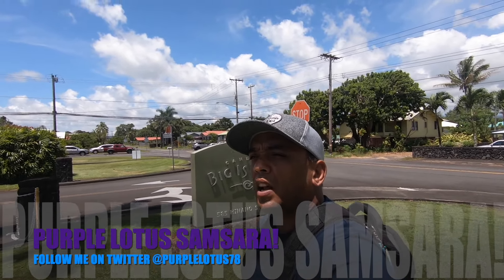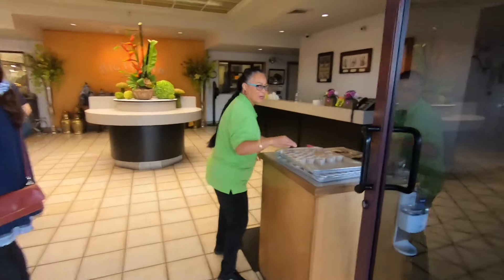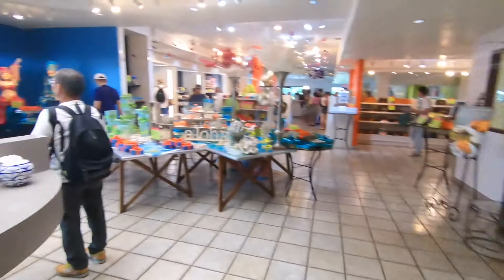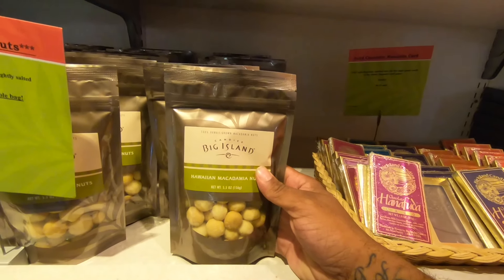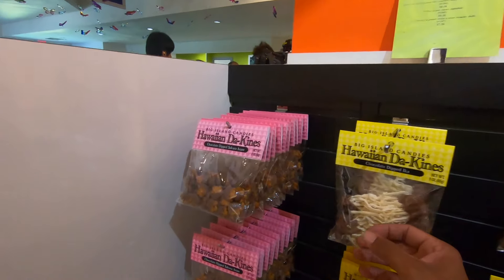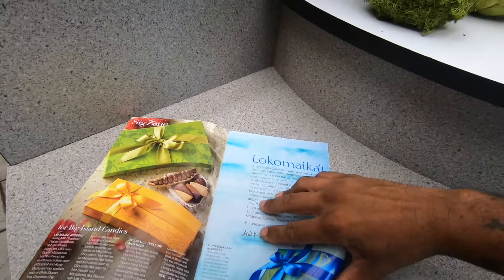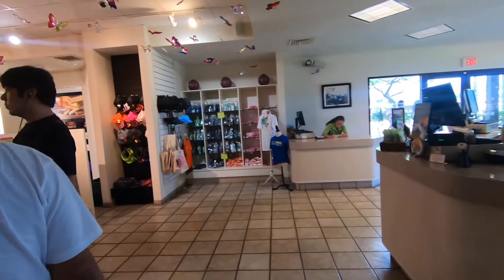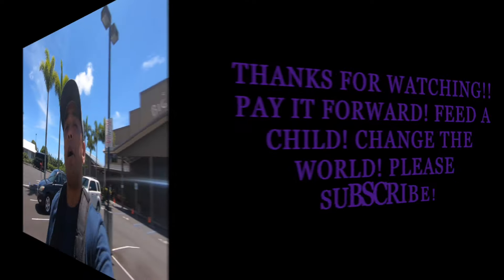Filming Japanese TV Commercial @ Big Island Candies Chocolate Factory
Big Island Candies is a chocolate factory located in Hilo Hawaii ..watch them make it on site...it's a tourist magnet ecspecially for the Japanese..you can ship them internationally right from the store! also get 💯% Kona Coffee and lots more confections..even Ice Cream!! ..